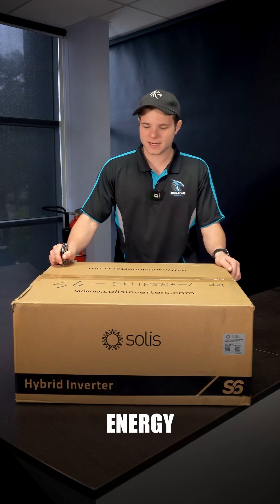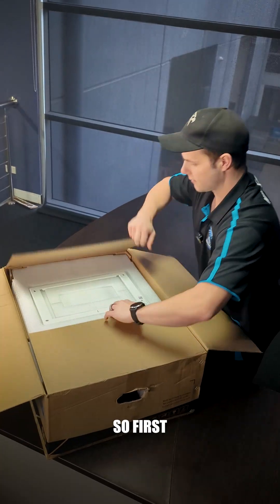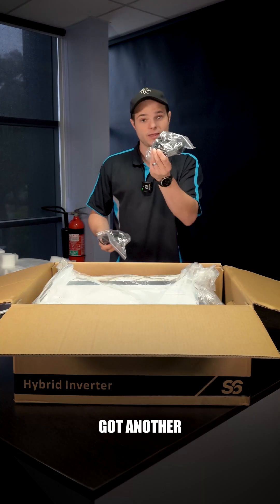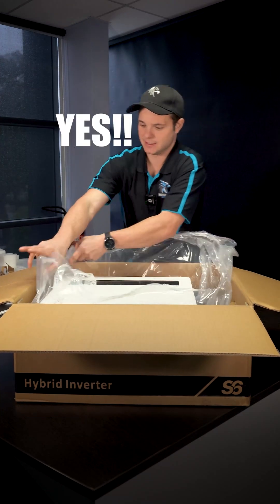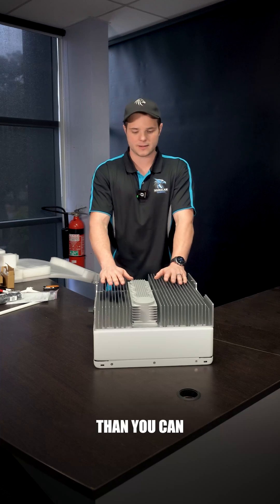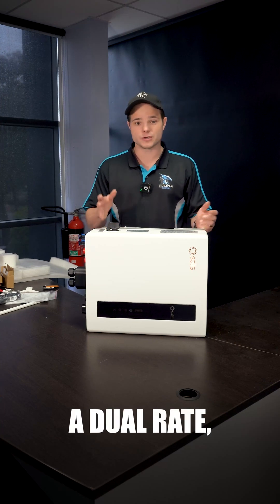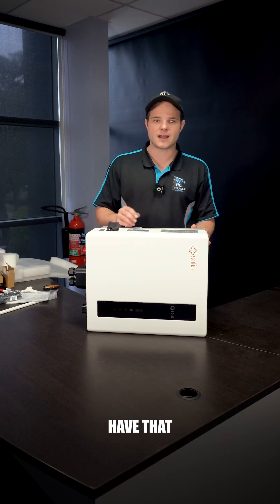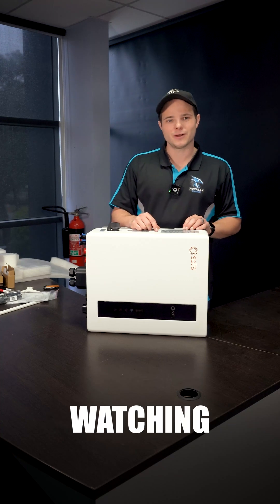Unboxing the Solis Hybrid S6 LV 5kW Inverter | Is This the Best Value Hybrid Inverter in Australia?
Join us as we unbox the Solis Hybrid S6 LV 5kW Inverter, a single-phase, low-voltage energy storage inverter designed for residential applications. This inverter features two Maximum Power Point Tracking (MPPT) channels, integrated Wi-Fi for real-time monitoring, and a built-in single-phase meter for accurate energy consumption data.
Key Features:

5kW power output suitable for residential use

Dual MPPT for optimal solar energy harvest

Integrated Wi-Fi for system performance monitoring

Built-in single-phase meter for precise energy tracking

IP66 rating for durability in various climates

10-year product warranty
This inverter is ideal for homeowners seeking a reliable and efficient solution for solar energy generation and storage.